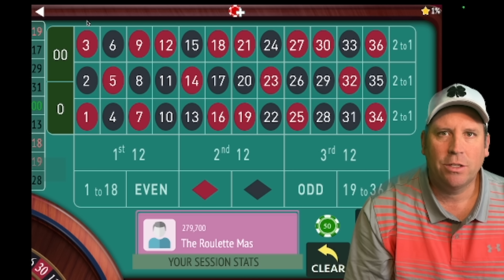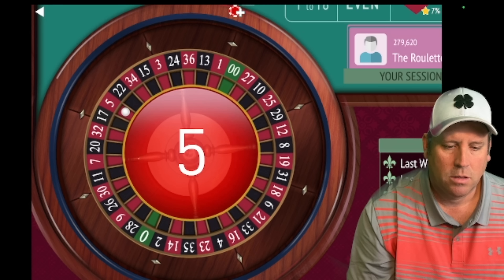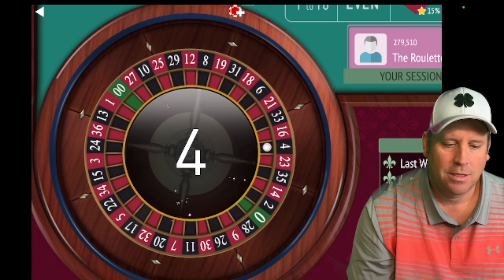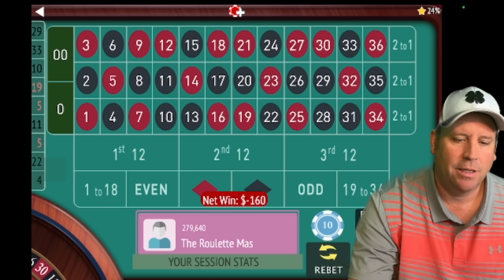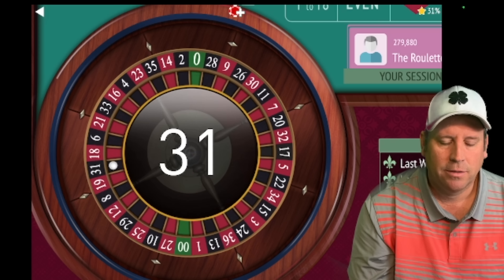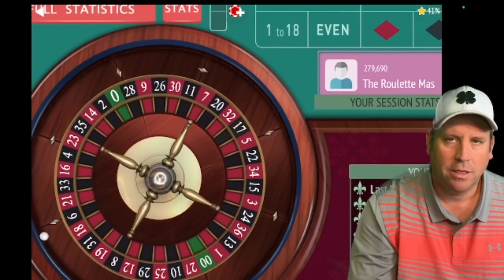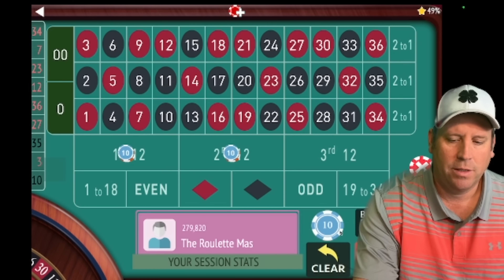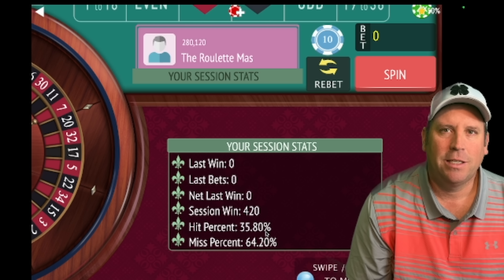THE HOLY GRAIL NEW ROULETTE SYSTEM MODIFICATION!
THEROULETTEMASTER.COM